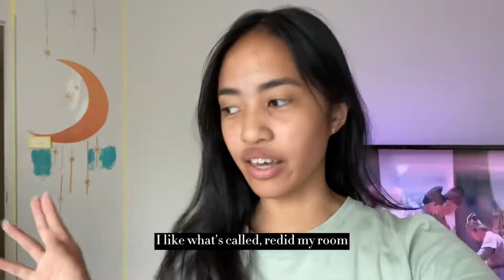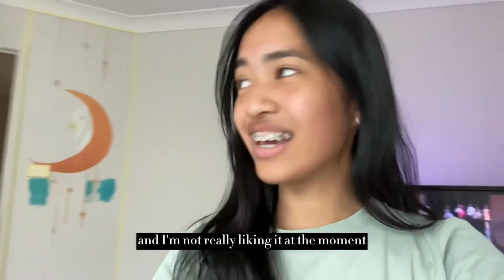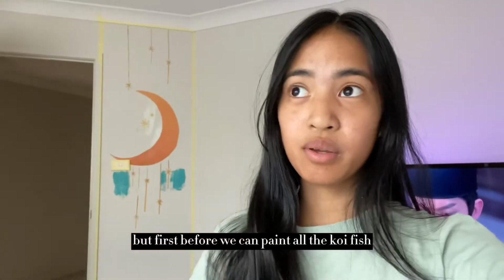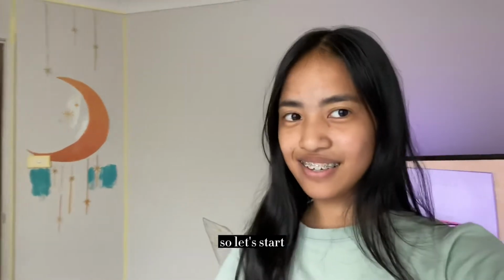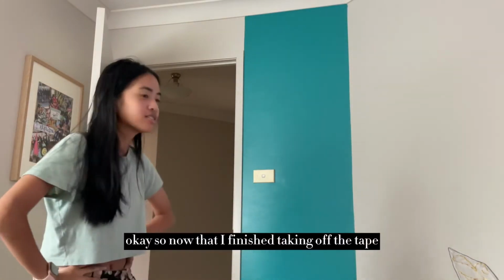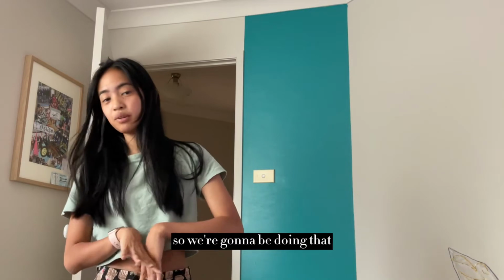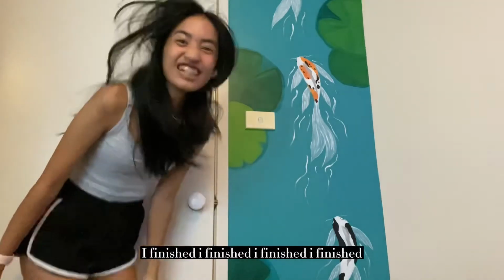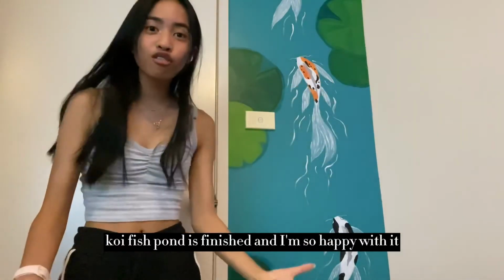Room Makeover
Hello friends!!

So this is a different video. I have been wanting to do this from some time now and because of Covid i have nothing else to do. So i hope you guys like this video and liked the mural that I did.

00:00 - Intro
00:11 - Going to the beach
00:35 - Changing my room layout
01:56 - Day one of painting my wall
03:02 - 1st Coat
03:46 - Lunch
03:52 - 2nd Coat
04:24 - 11th Jan - Taking the tape off
06:24 - Redrawing my inspo
06:43 - Starting the lily pads
07:00 - 12th Jan
07:27 - Skincare
07:54 - More lily pads
08:35 - Next day
09:08 - Painting the koi fish
10:03 - Close up and final results
10:16 - Outro